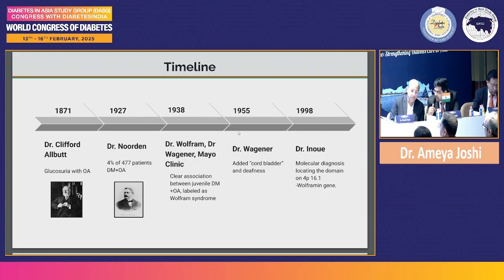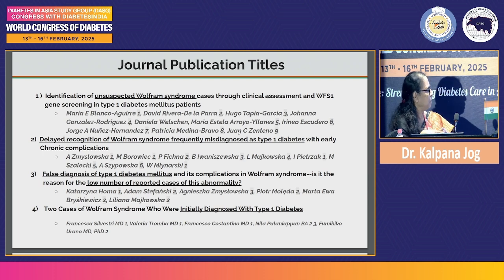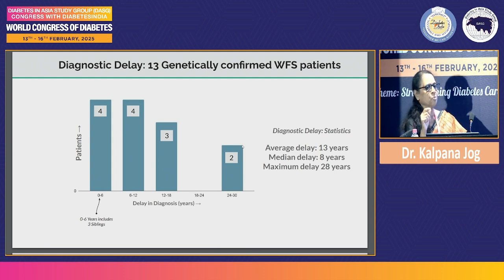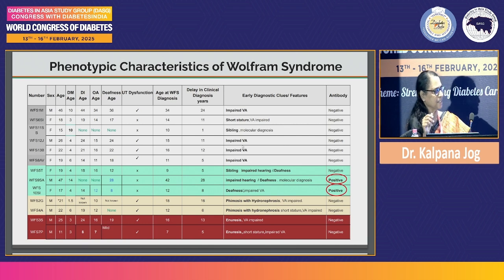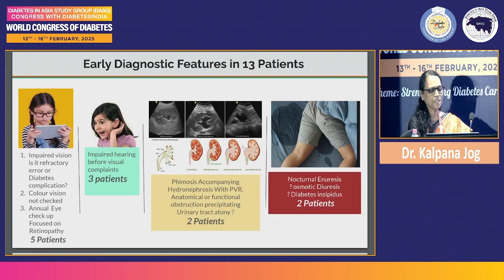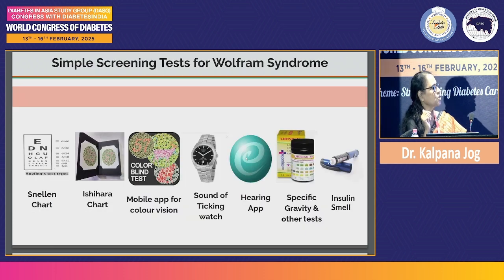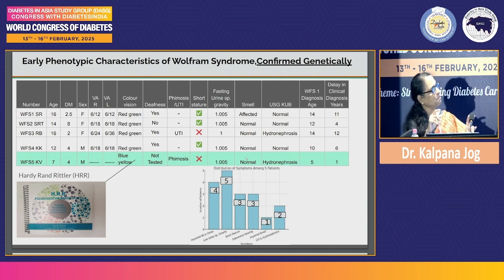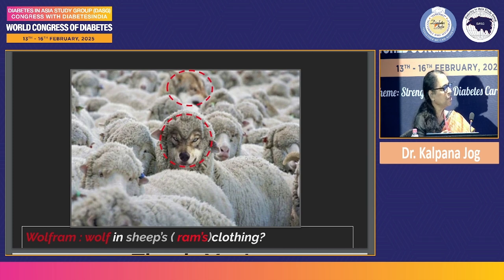World Congress of Diabetes 2025 | Dr. Kalpana Jog | Day 3 | Macleod Hall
About Rx Events:
Rx Events is an emerging best-in-class event management consultancy specializing in: